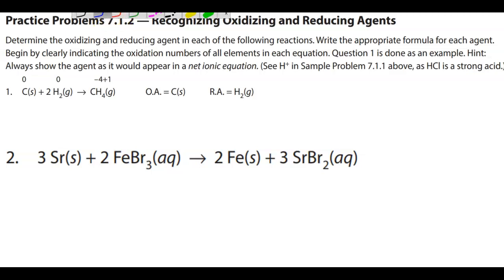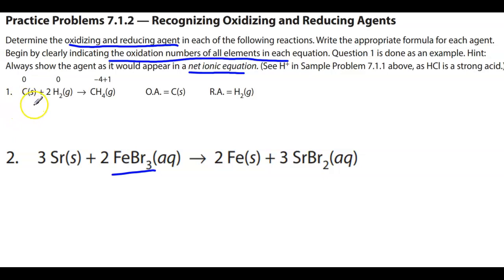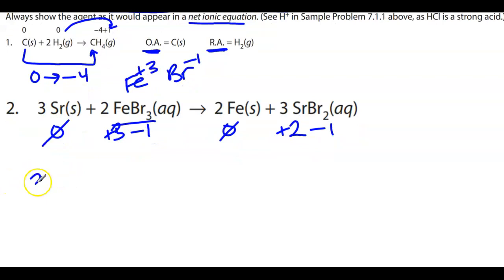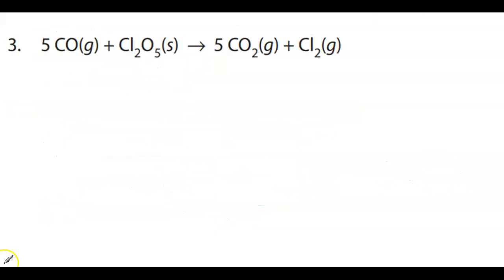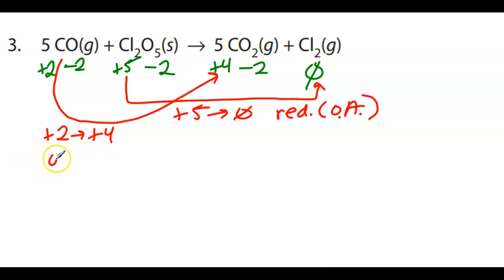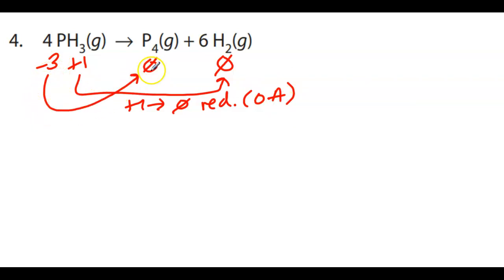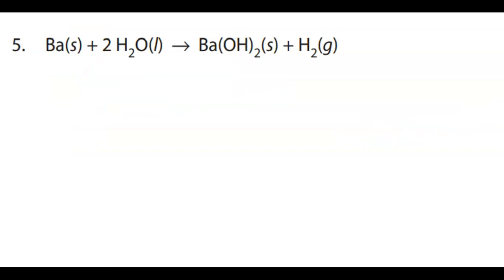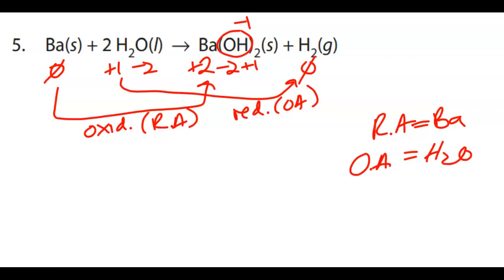AP Oxidation numbers part 3